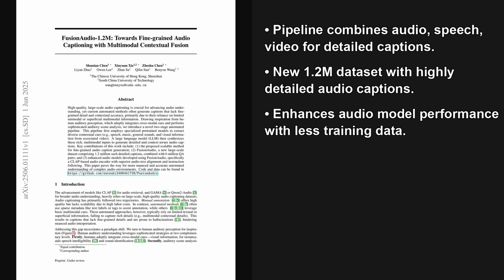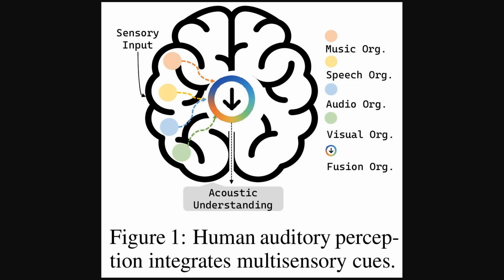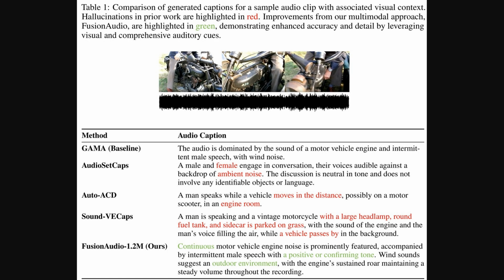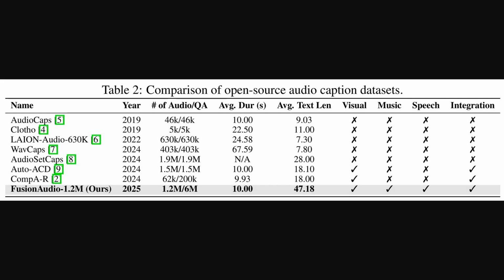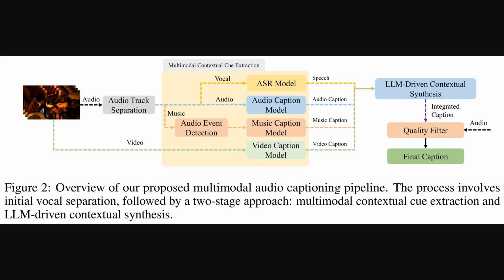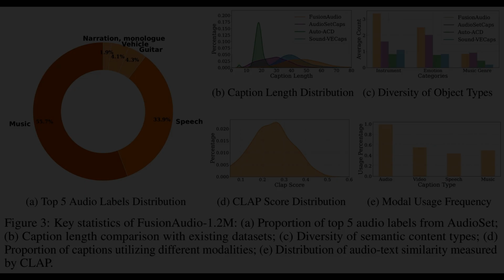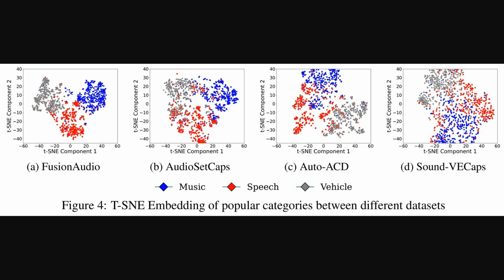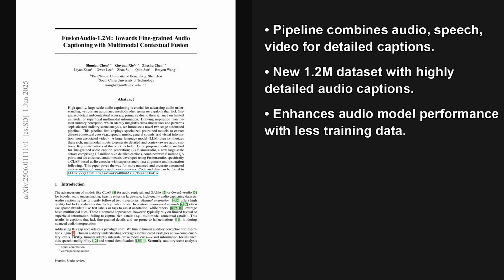FusionAudio: Rich Captions from Sound & Video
In this episode of the AI Research Roundup, host Alex explores a cutting-edge paper on multimodal audio understanding:

FusionAudio-1.2M: Towards Fine-grained Audio Captioning with Multimodal Contextual Fusion
Published: 1 Jun 2025
This paper introduces FusionAudio-1.2M, a massive new dataset and automated pipeline for generating highly detailed and context-aware audio captions. To overcome the generic and often inaccurate descriptions from current models, the researchers developed a novel pipeline that mimics human perception. It first uses specialized models to extract cues from audioâ€”like speech, music, and general soundsâ€”and crucially, from the associated video stream. A large language model then synthesizes all this information to create a single, fine-grained caption, resulting in a dataset of 1.2 million rich descriptions that significantly improve model performance on audio understanding tasks.

The creation of FusionAudio-1.2M marks a significant advance in how machines interpret sound, moving from simple labels to rich, narrative descriptions. By successfully integrating visual context, this work paves the way for more robust and nuanced systems capable of understanding the complexity of real-world multimodal environments.